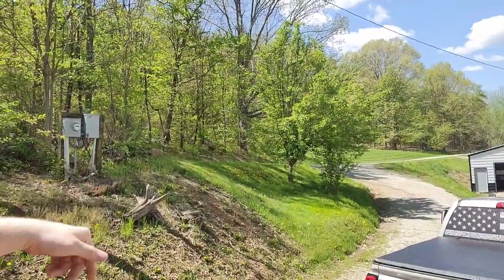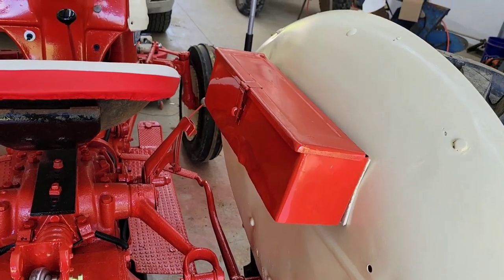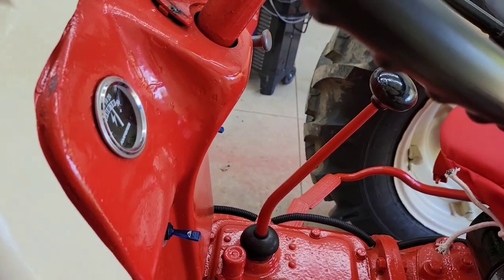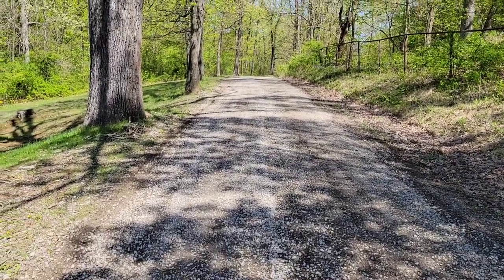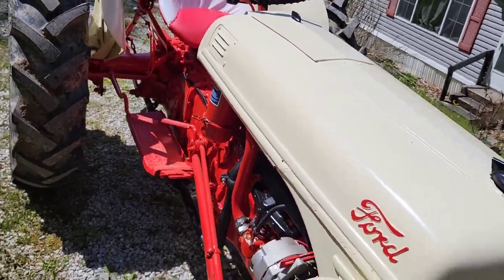Box Blading Gravel Road